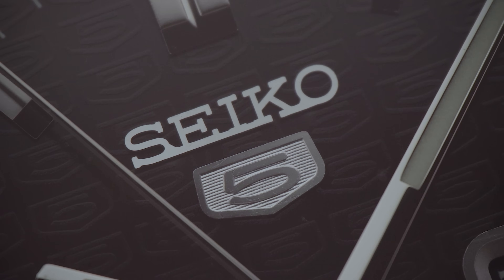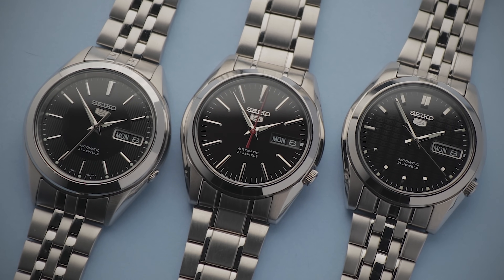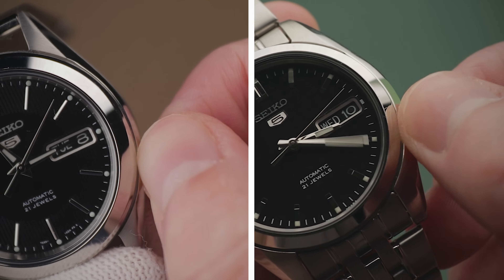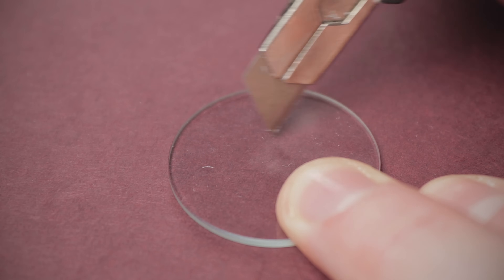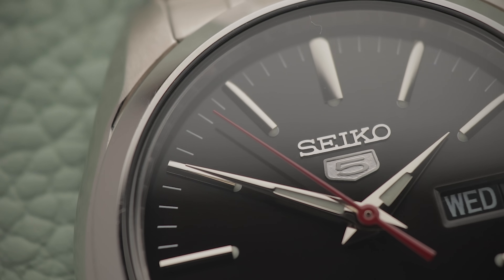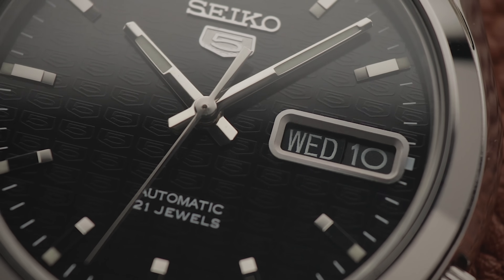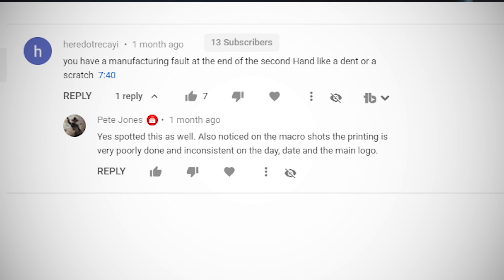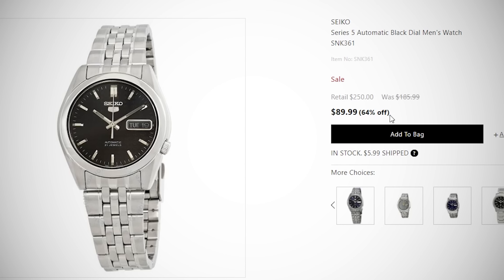The 3 Most Attractive & Elusive Seiko 5 Watches - (Best Budget Seiko 5 Watches)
In this best budget Seiko 5 comparison video, I compare 3 of the best looking Seiko 5 watches; the SNKL23, SNKL45 and SNK361, to see how they stack up against each other. Which of these budget Seiko automatic watches would I choose?

Thanks to Amazon for covering the cost of the SNKL23 and SNK361.